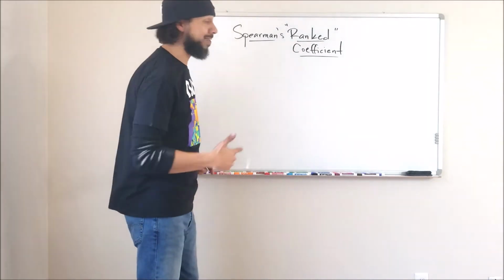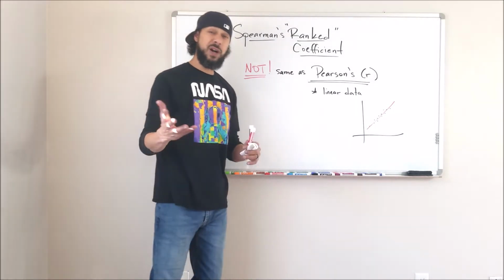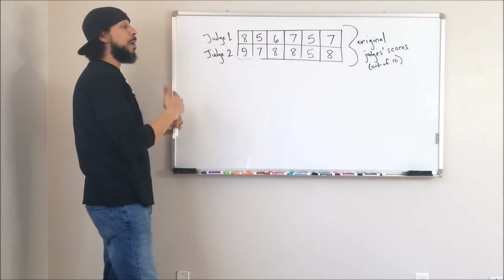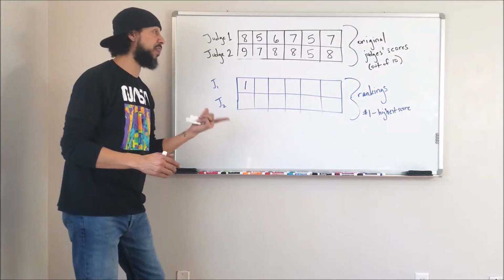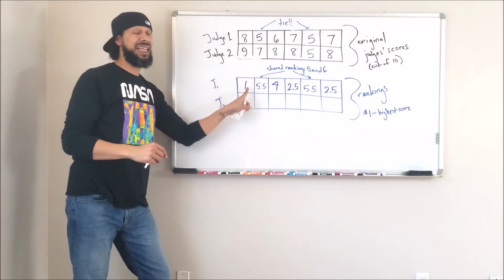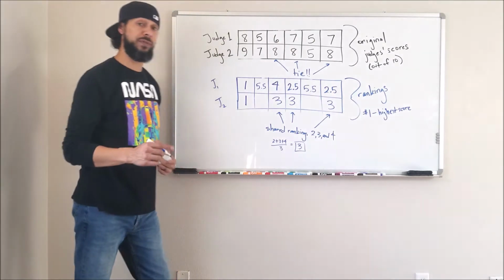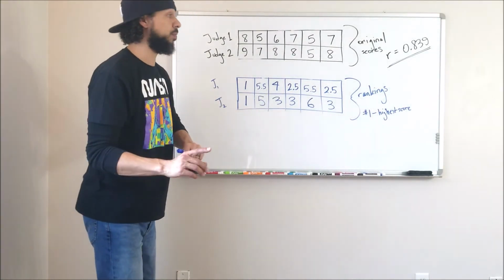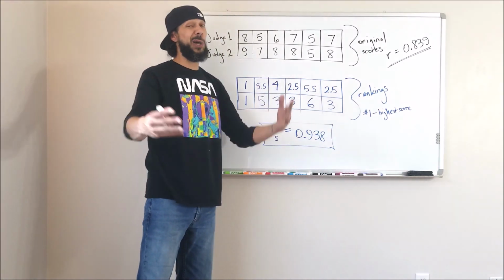5 Minute Math: Statistics - Spearman's RANKED Correlation Coefficient (WITH EXAMPLE!)